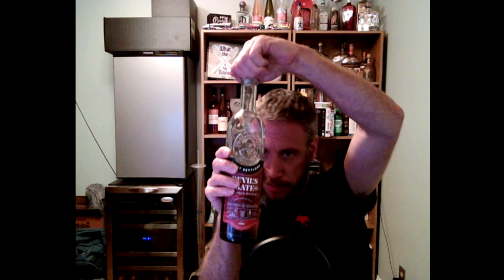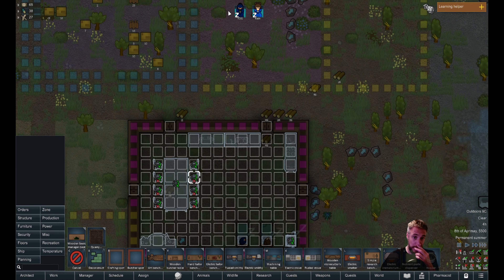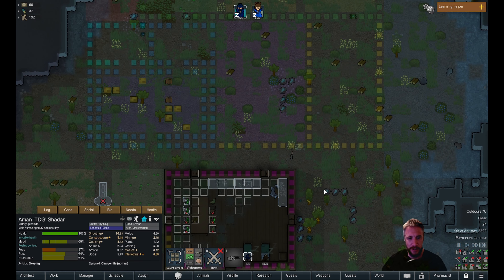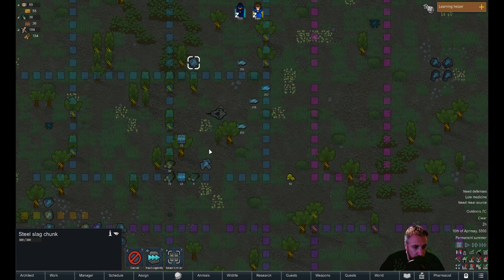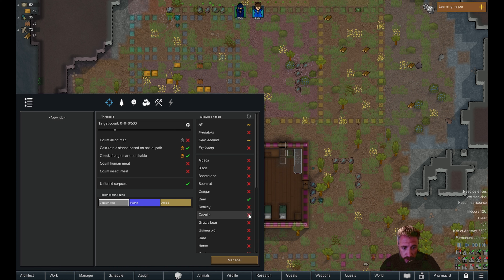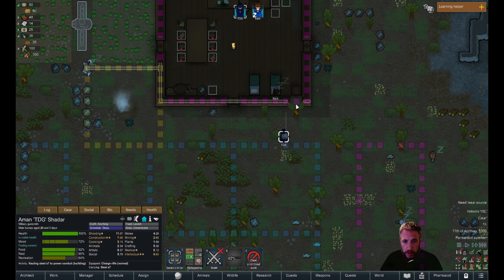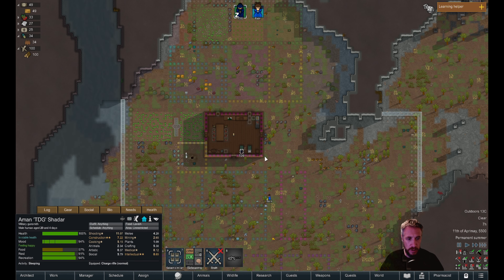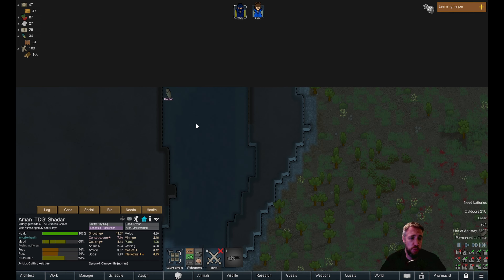Rimworld - Let's Play Season 05 - Episode 02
Base Start. Early Prisoners